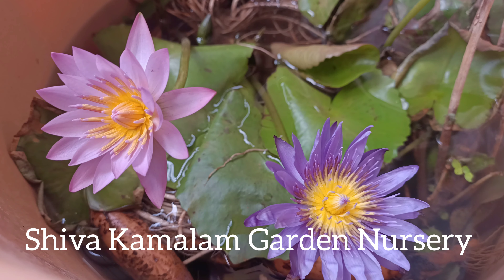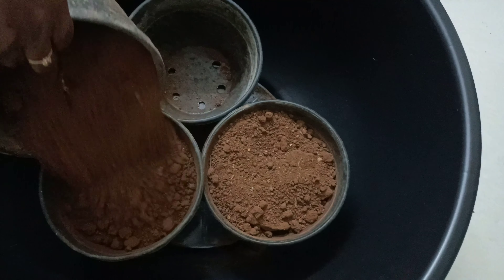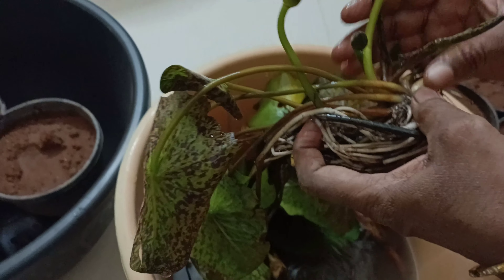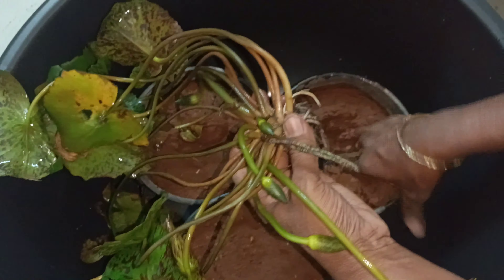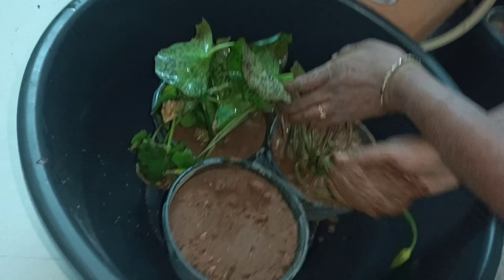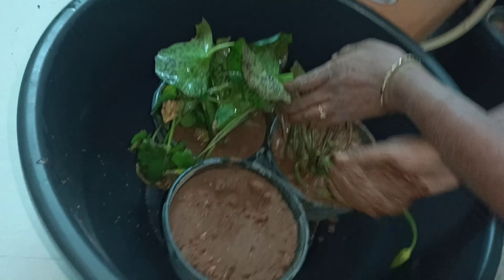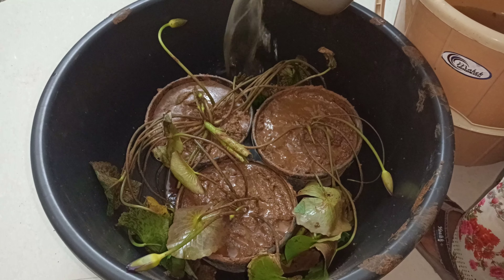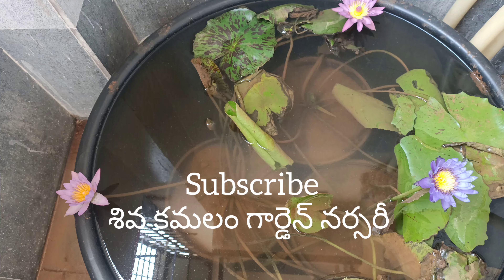చిన్న టబ్బుల్లో వాటర్ లిల్లీస్ఎక్కువ పూలు పూయాలంటే ఇలా చెయ్యండి | How To Grow Waterlily In Small Tub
1. How to bloom more flowers on water lilies and lotus plant.
2. Tips and care Tips for Water lilies and Lotus plant.

Contact on Instagram for plants

Instagram Username 👇
 shiva_kamalam_garden_nursery

Explore the enchanting world of water lilies! In this video, we're excited to introduce you to the most stunning and breathtakingly beautiful water lily varieties available for sale. From delicate petals to vibrant colors, we'll take you on a visual journey to discover the perfect addition to your pond or water garden. Whether you're a seasoned aquarist or just starting out, this video is sure to inspire you to create a serene and peaceful oasis in your own backyard. So sit back, relax, and let's dive into the world of water lilies!

Lotus from tuber
Lotus tuber planting
Lotus tubers online
Lotus tuber planting
Lotus tubers for sale
Lotus tuber for sale
Lotus Tuber
Lotus plant at home
Lotus Plant From Seed
Lotus plant care
Lotus Plant at home in telugu
Lotus plant fertilizer
Lotus plant care at home
Lotus plant growing at home
Lotus plant in aquarium
Lotus flower drawing
Lotus flowers
Lotus garden
Lotus gardening at home
Lotus garden Hyderabad
Lotus plant from seed to flower
Lotus plant from root
Lotus plant from leaf
Lotus plant from flower
Lotus flower from the basement

Lotus from tuber
Lotus tuber planting
Lotus tubers online
Lotus tuber planting
Lotus Tuber
Lotus plant care
Lotus plant fertilizer
Lotus flower drawing
Lotus flowers
Lotus garden